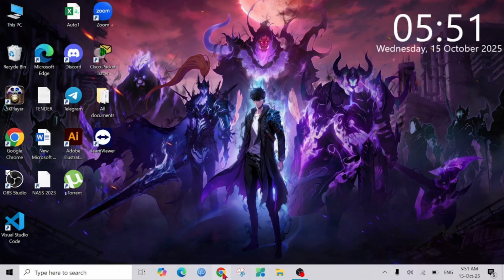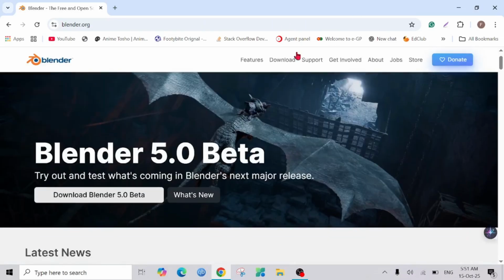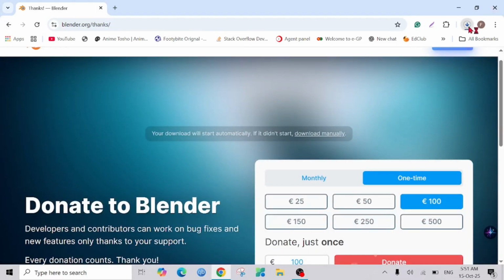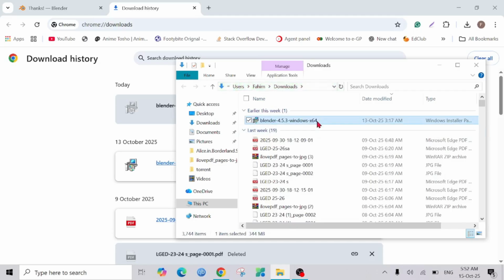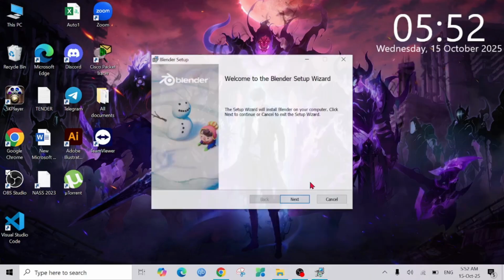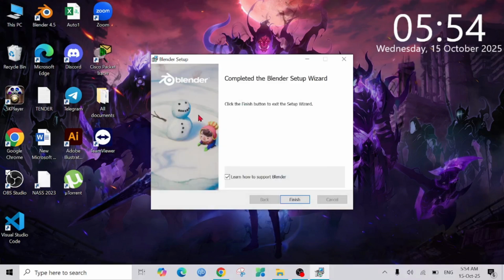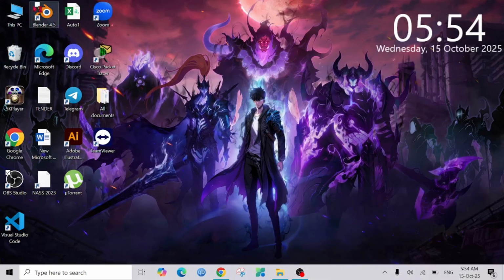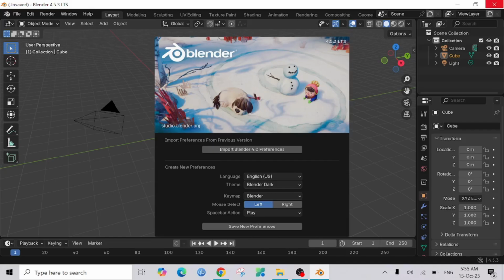How to Download and Install Blender for Windows 10/11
How to Download and Install Blender for Windows 10
How to Download and Install Blender for Windows 11
How to install Blender on a PC or Laptop?

In this tutorial we will see how to download and install blender .This easy method for installing Blender on a PC or Laptop is completely free because Blender if open source. Blender is an amazing app that lets anyone create 3d computer generated graphics for movies or games.